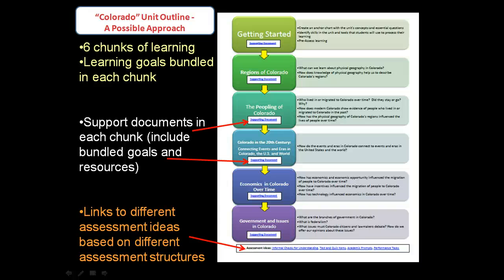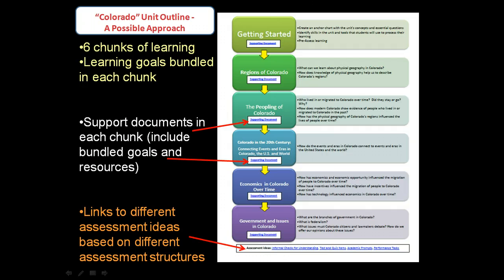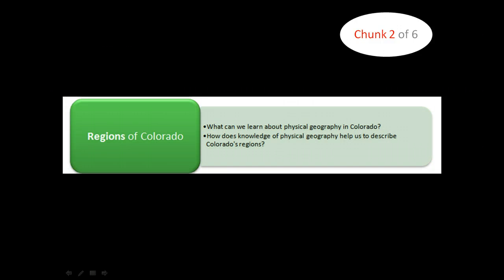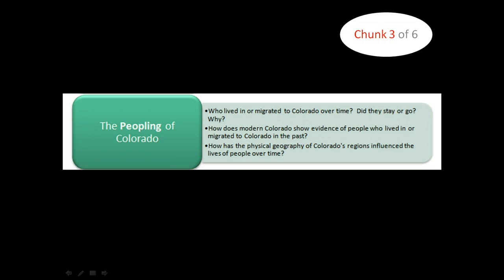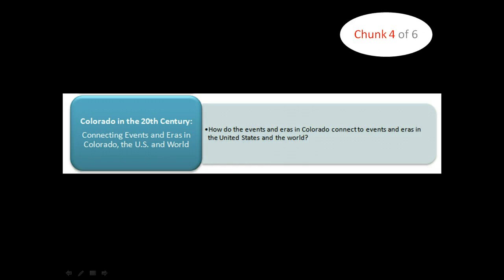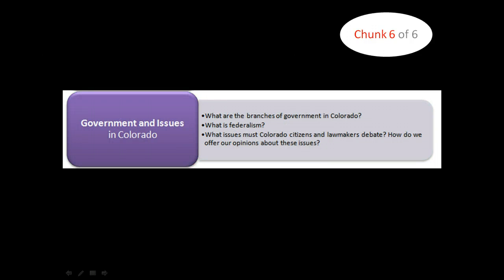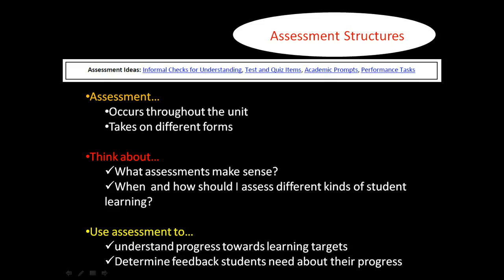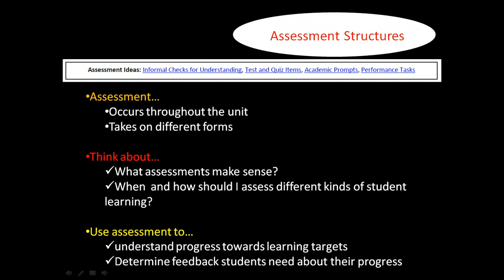4th Colorado Unit Outline - Digging Deeper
This video explains the content of the unit outline that has been created to support instruction of Jeffco's 4th grade social studies unit on Colorado.